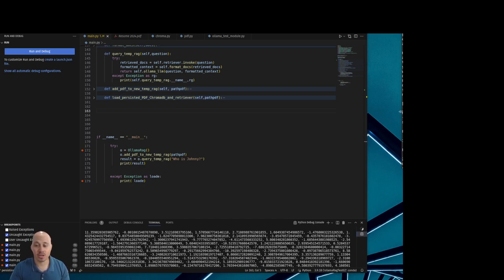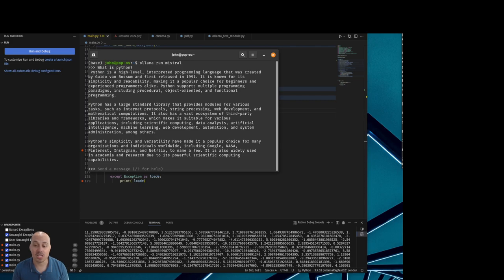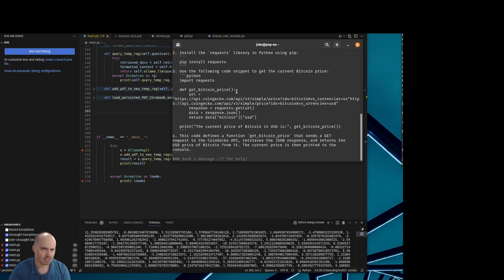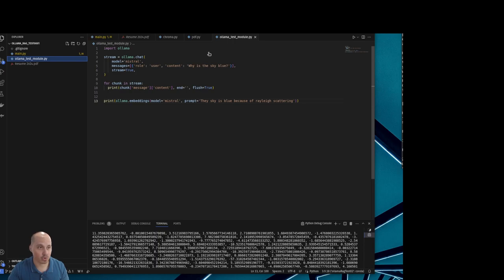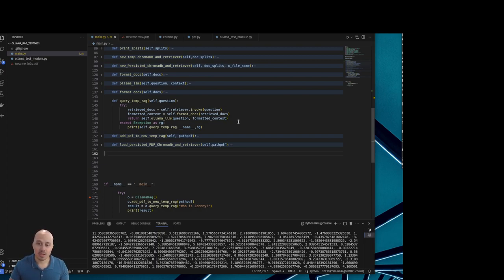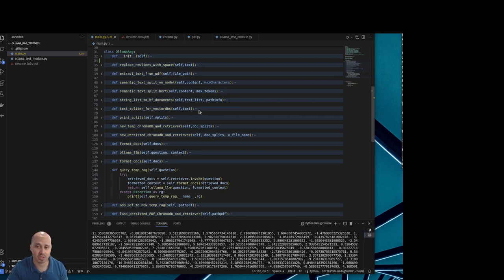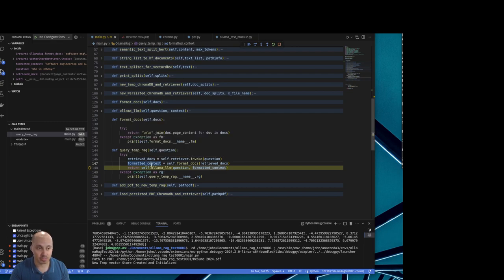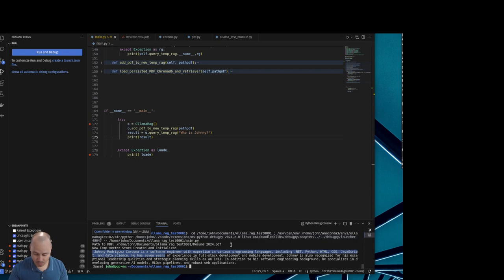Ollama RAG + AI Text Spliting Semantic Text Splitter Get The Best Anwers From RAG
My Project fixes common bugs on ChatPDFs where questions get bad answers because of bad text splitting.

🌟 Welcome to an exciting journey where coding meets artificial intelligence! In today's tutorial, we delve into the world of Python and Ollama, showcasing how effortlessly we can integrate Ollama into our applications. 🚀 Ollama Python Library and Ollama RAG Implementation with AI text splitting.

🔍 What You'll Learn:

0:00 Introduction to Ollama integration in Python for reading any PDF document in a coherent logical clean way.
2:06 Utilizing multimodel capabilities with Ollama in your projects

👨‍💻 Whether you're a beginner or an experienced developer, this tutorial offers valuable insights into leveraging Ollama for AI applications. We'll explore how to create a RAG (Retrieval-Augmented Generation) application, use Mistal Lang chain, and Chroma DB to enhance the functionality of your AI projects.

💡 Key Highlights:
Integrating Ollama in Python and JavaScript applications
Creating a responsive RAG application
Using Chroma DB for storing embeddings
Practical demonstration of a multimodal approach using Ollama
Building and running a RAG chain query